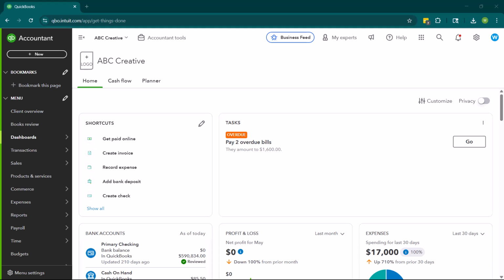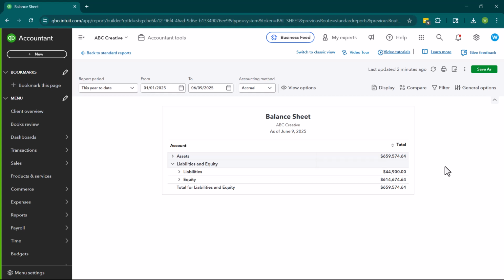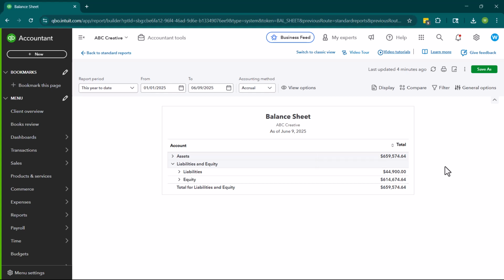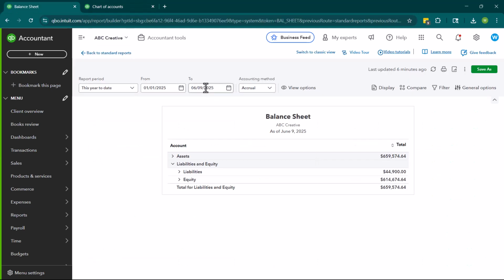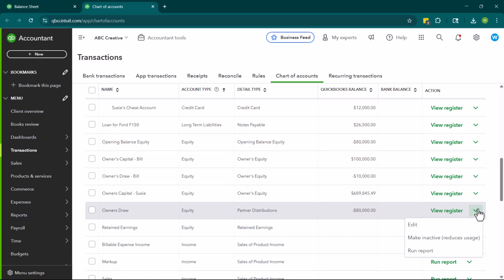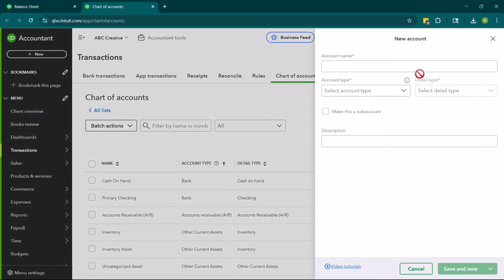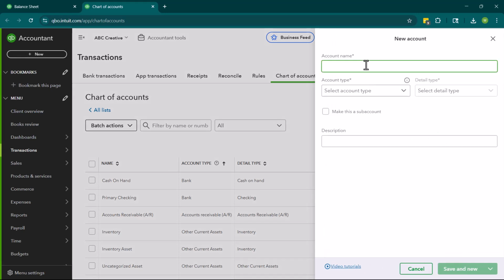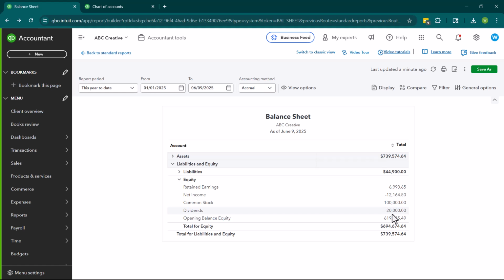Equity Accounts in QBO - Equity Account Set Up in Chart of Accounts - Quickbooks Online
In this video I discuss equity accounts in Quickbooks Online and how to set up equity accounts in the chart of accounts.  Sole proprietorships, partnerships, S-Corporations, and C-Corporations all have different chart of account requirements for equity sections.